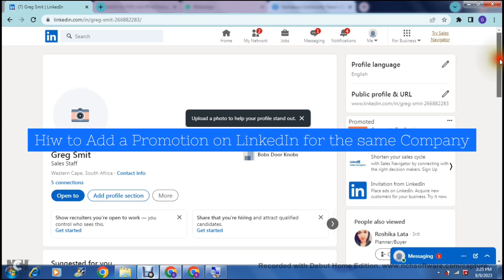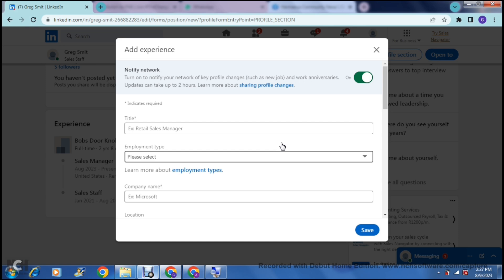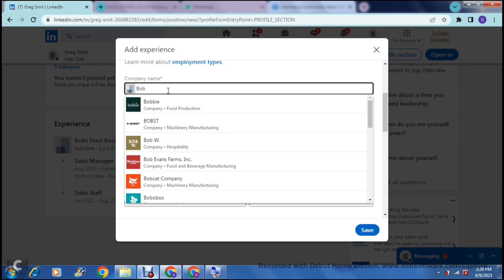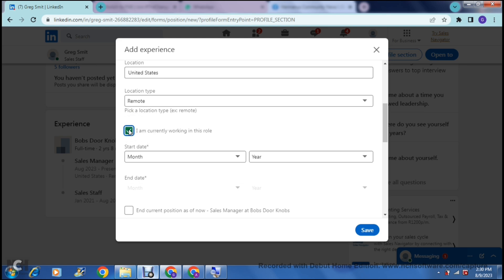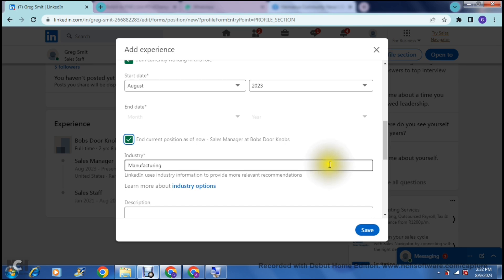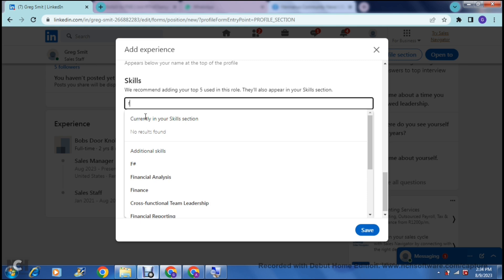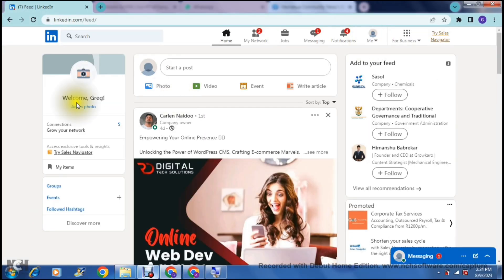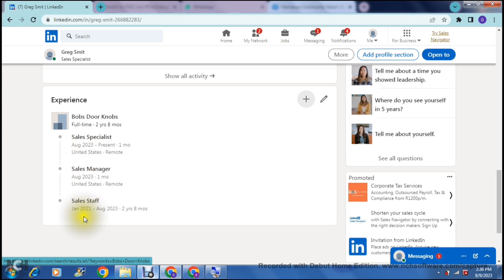How to Add Promotion on LinkedIn (Same Company)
How to Add a Promotion on LinkedIn (Same Company)